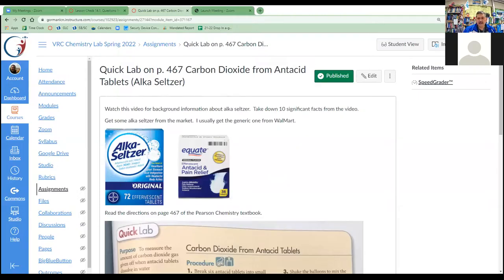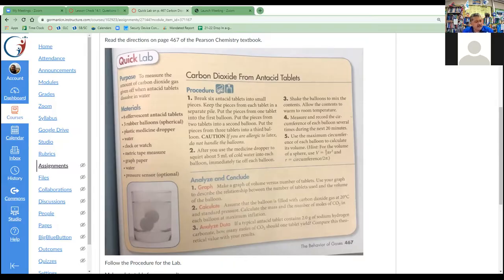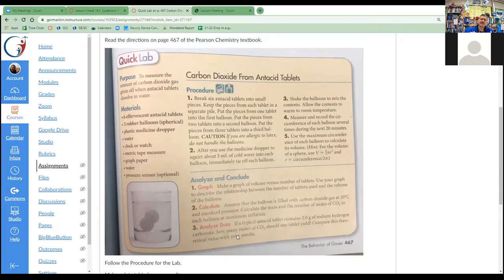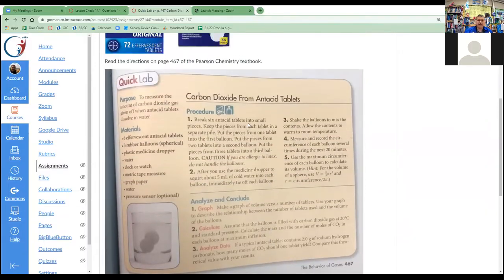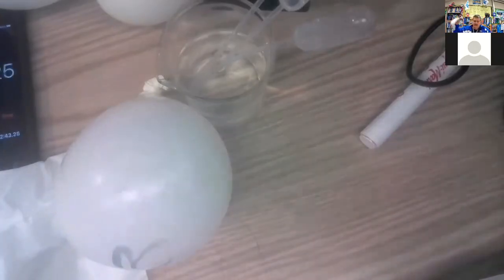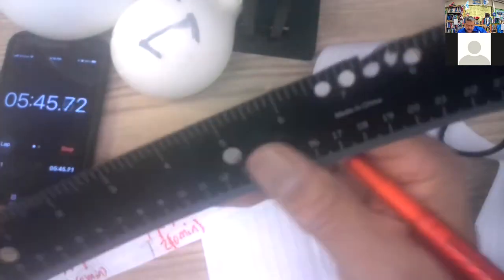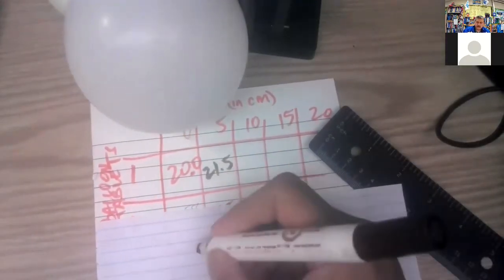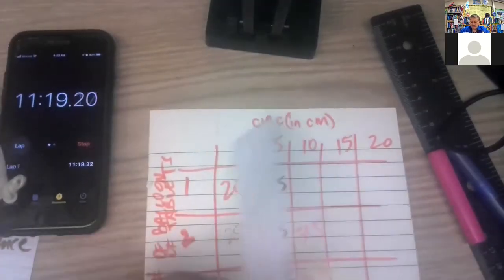LAB Carbon Dioxide from Antacid Tablets Alka Seltzer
Mr. Vallejo uses the QSL Microchemistry Kit and Microchemistry Lab Manual and a few other items to demonstrate the Carbon Dioxide from Antacid Tablets (Alka Seltzer) lab on page 467 of the Pearson Chemistry textbook.